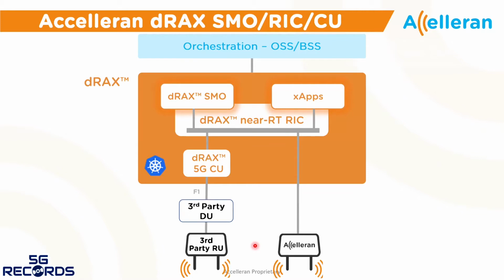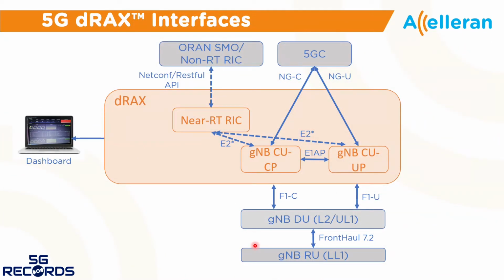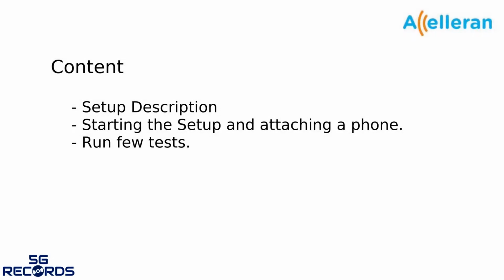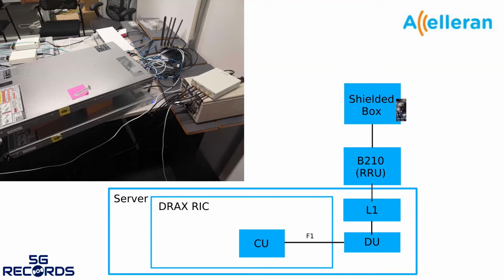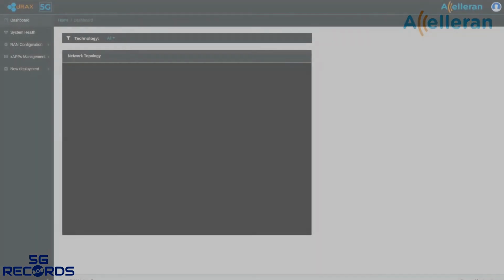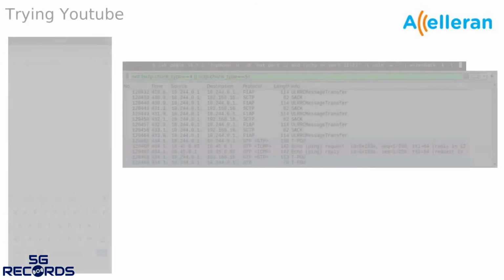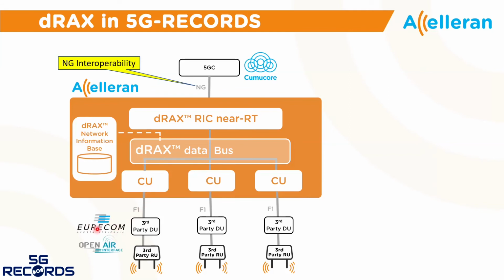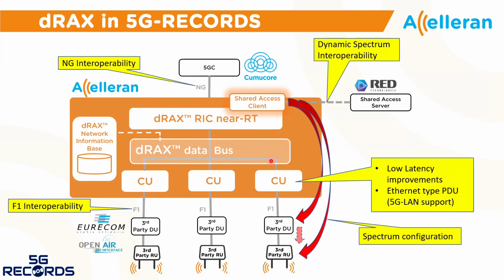Use Case 1: dRAX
5G-RECORDS is a 5GPPP Phase III project focused on 5G key technology enableRs for Emerging media COntent pRoDuction Services